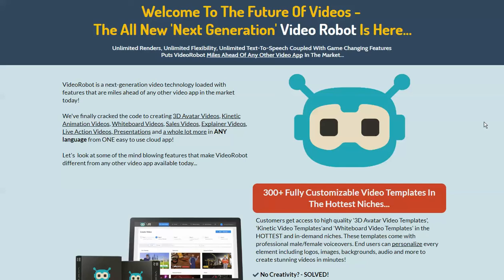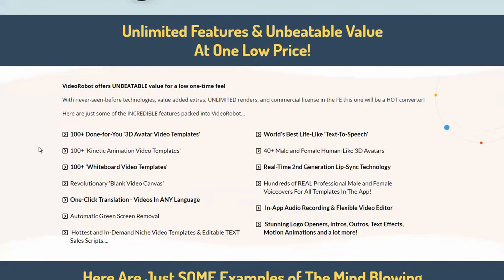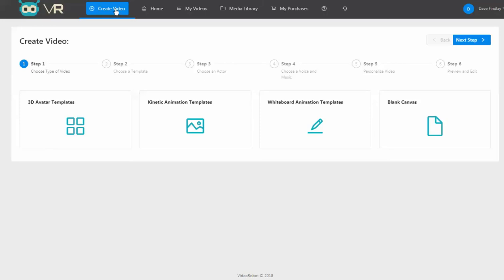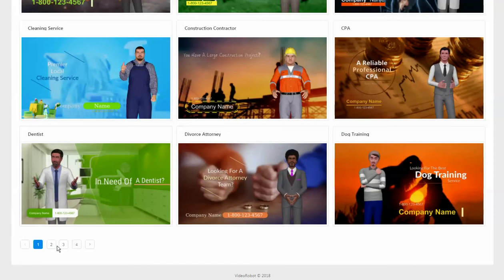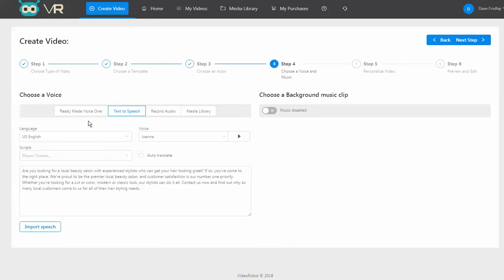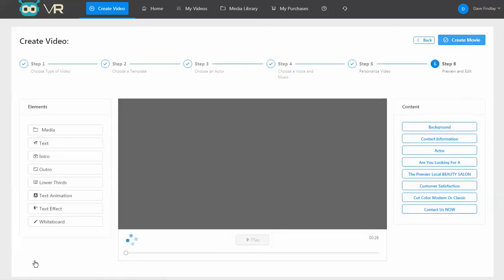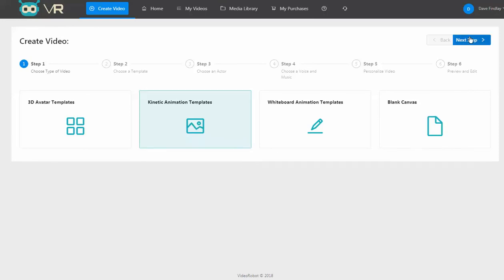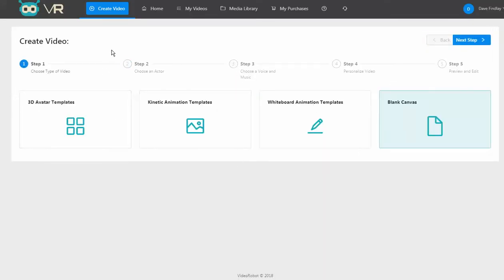Video Robot Review | Video Robot Demo Sneak Peek [DONT BUY UNTIL YOU WATCH THIS]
VideoRobot is a next-generation video technology loaded with features that are miles ahead of any other video app in the market today!

Video Robot Features:

# - 100+ Done-for-You '3D Avatar Video Templates'
# -100+ 'Kinetic Animation Video Templates'
# -100+ 'Whiteboard Video Templates'
# -Revolutionary 'Blank Video Canvas'
# -One-Click Translation - Videos In ANY Language
# -Automatic Green Screen Removal
# -Hottest and In-Demand Niche Video Templates & Editable TEXT # -Sales Scripts.
# -World's Best Life-Like 'Text-To-Speech'
# -40+ Male and Female Human-Like 3D Avatars
# -Real-Time 2nd Generation Lip-Sync Technology
# -Hundreds of REAL Professional Male and Female
# -Voiceovers For All Templates In The App!
# -In-App Audio Recording & Flexible Video Editor
# -Stunning Logo Openers, Intros, Outros, Text Effects,
# -Motion Animations and a lot more!

Thanks for Checking out My Video Robot Review!